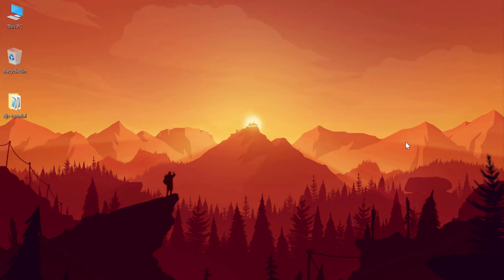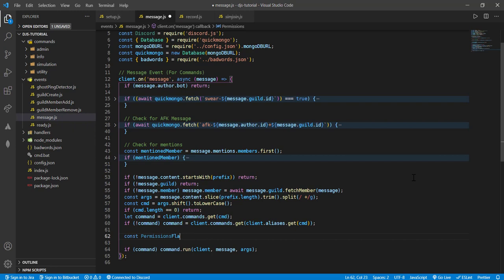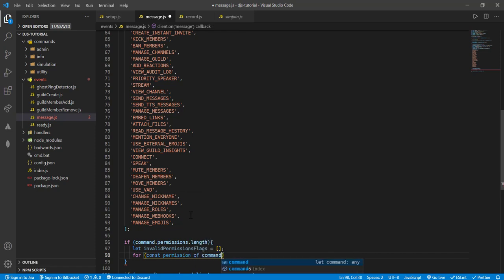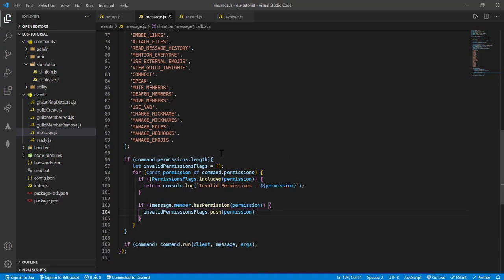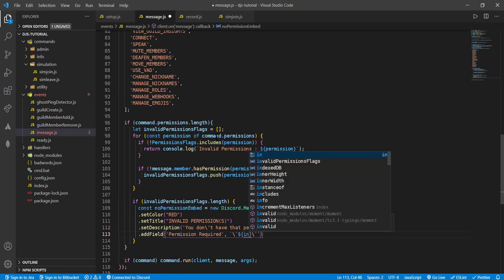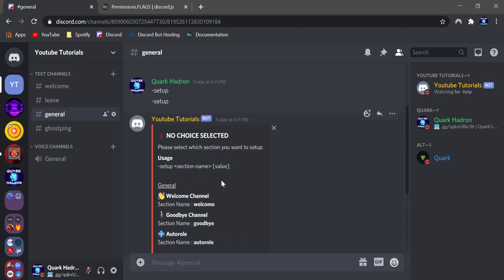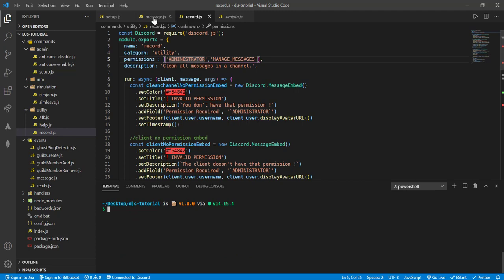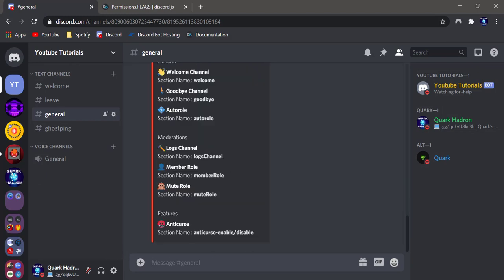[Discord.js Series #15] - Permissions Handler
🔗Links
Once you have joined the server, use the command "$permissions-handler" (without the " ") to get the file !